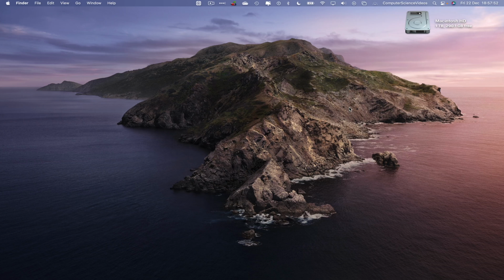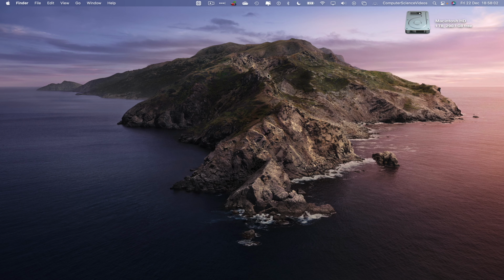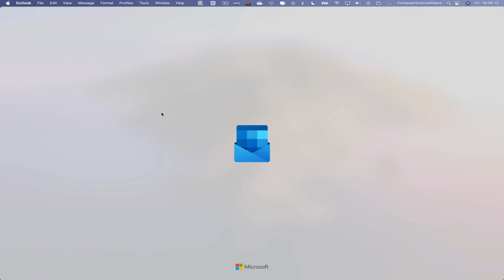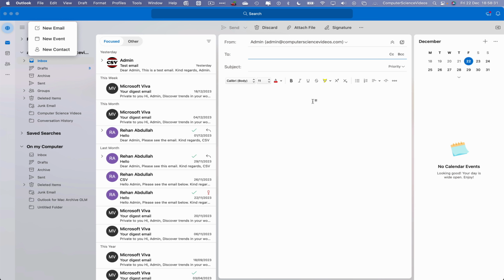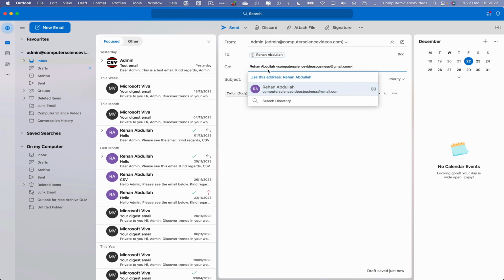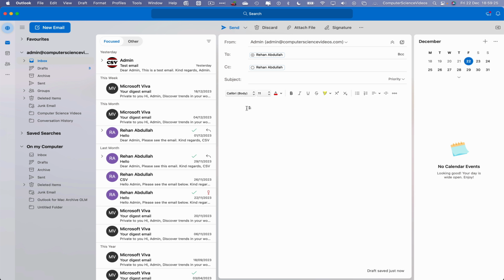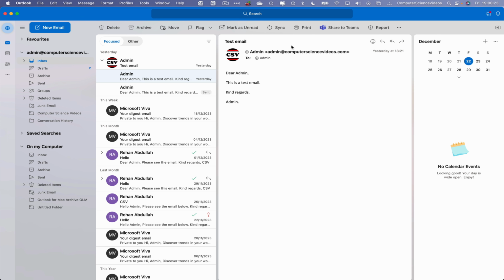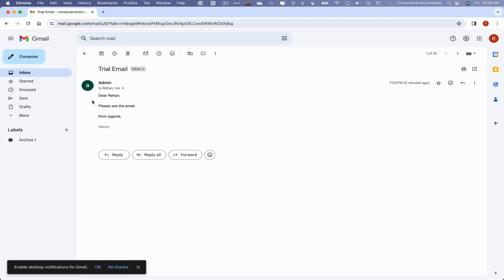How to SEND a Carbon Copied Email On The New Outlook Account Using a Mac Computer - Basic Tutorial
How to SEND a Carbon Copied Email On The New Microsoft Outlook Account Using a Mac / Desktop Computer - Basic Tutorial | New